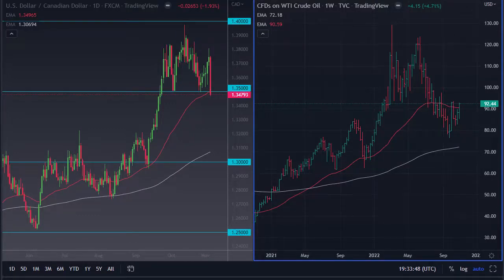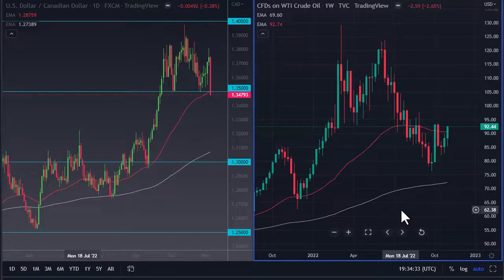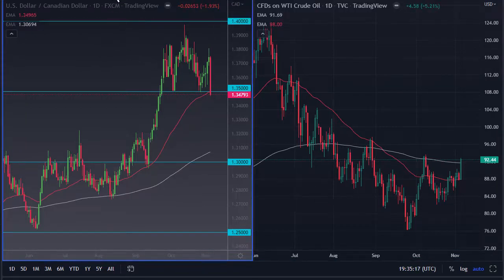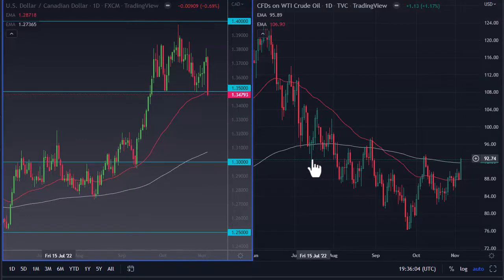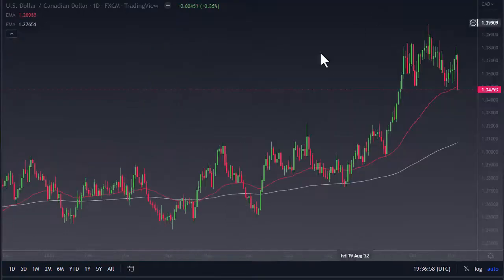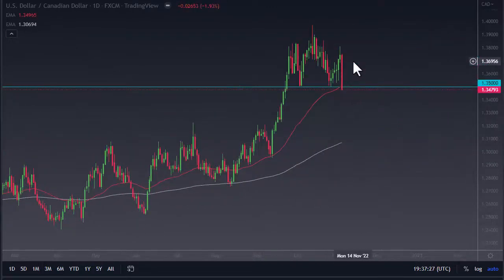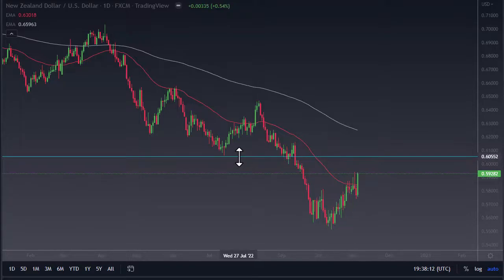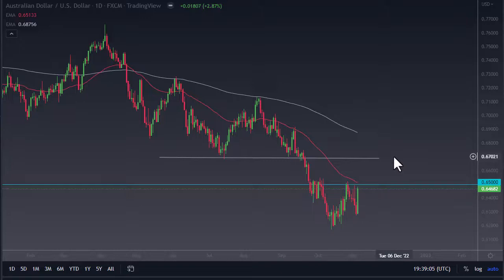USD vs Commodity FX Nov 7, 2022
Looking ahead at the next week, there are a couple of charts that could tell the entire story.